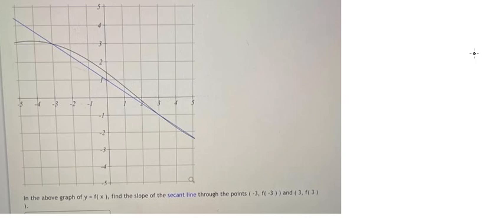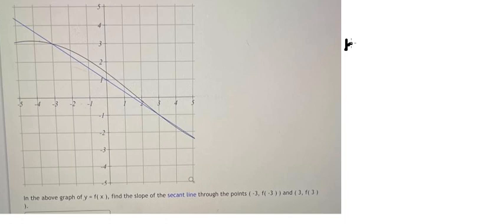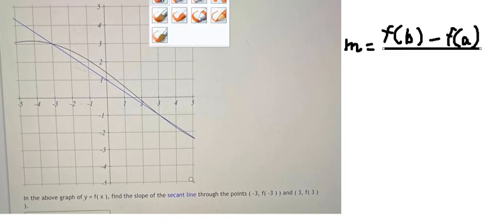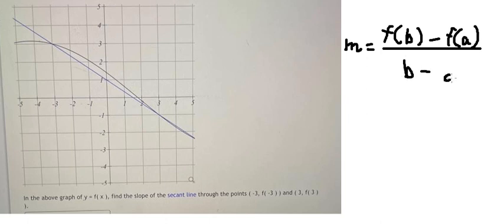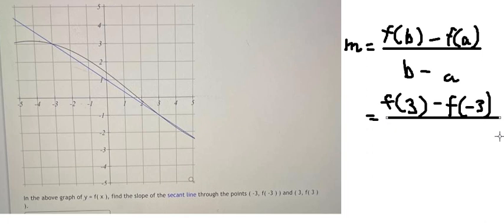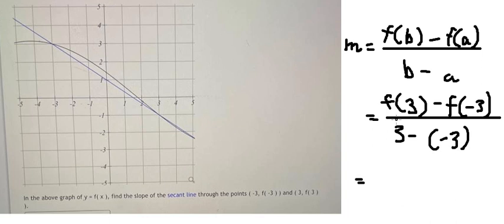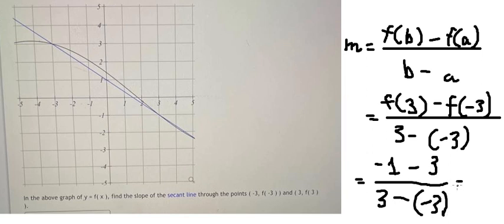Calculus Help: In the above graph of y=f(x), find the slope of the secant line through the points